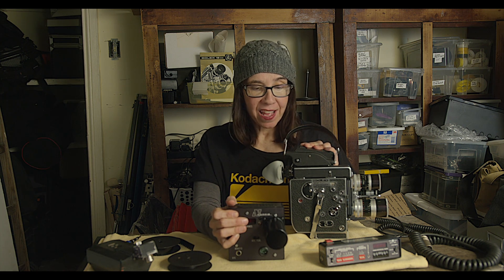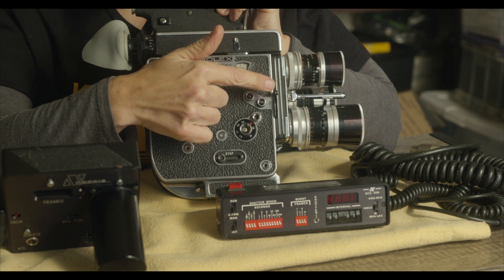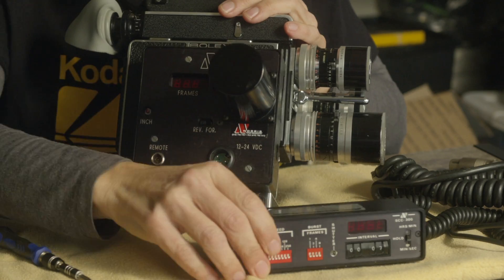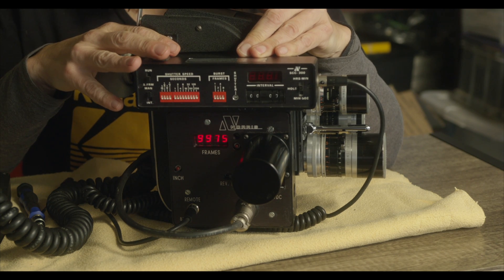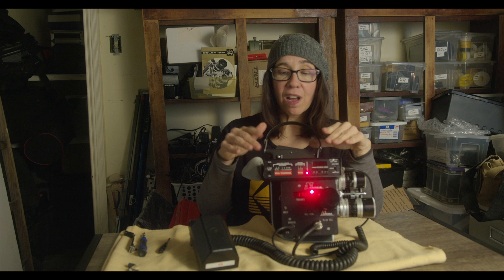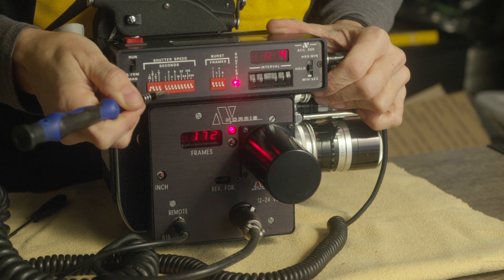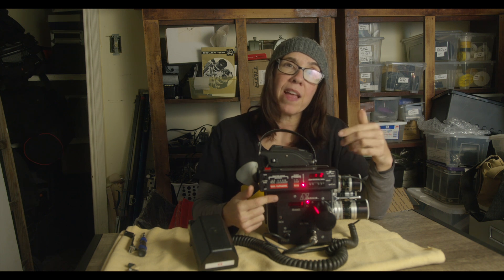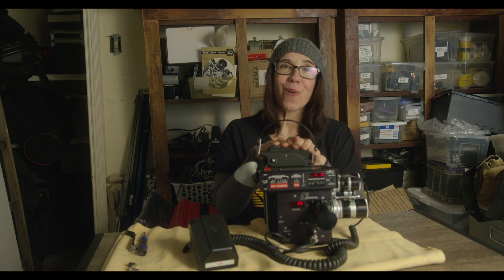Analog Girl Episode 4: Bolex Timelapse with Norris Intervalometer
This video demonstrates how to set up the Norris Intervalometer model SC300 with a Bolex Rex 5.